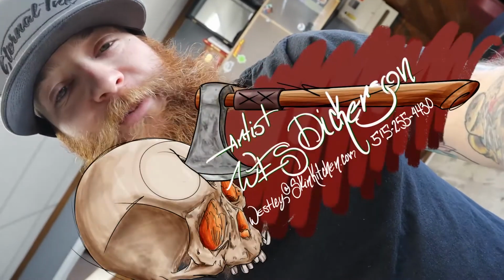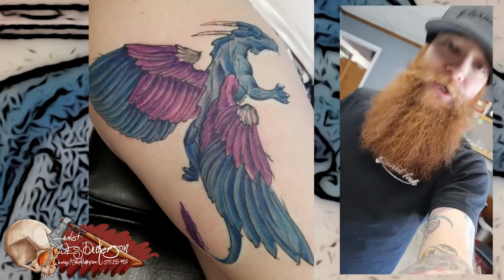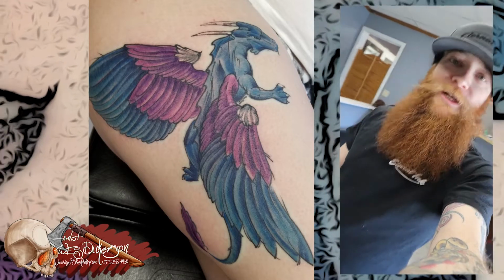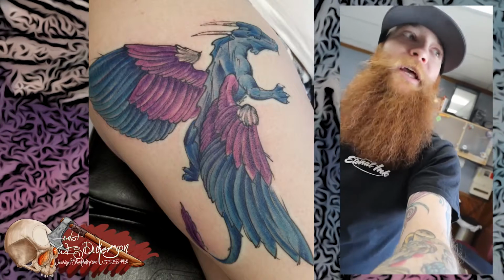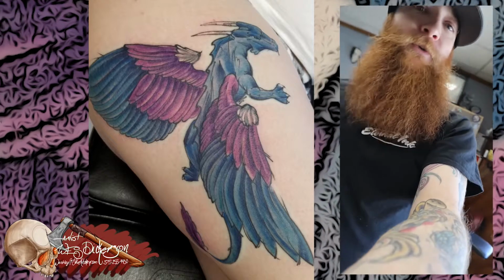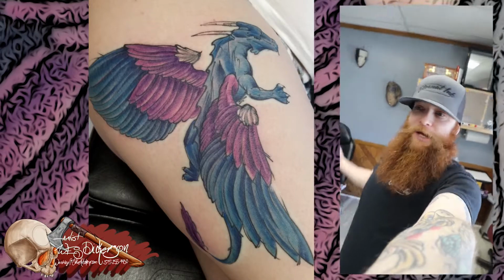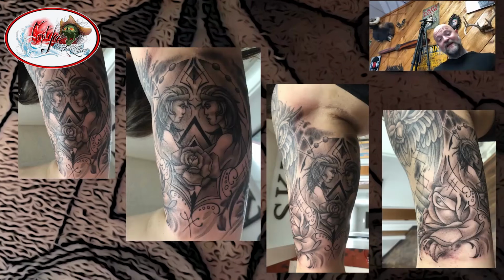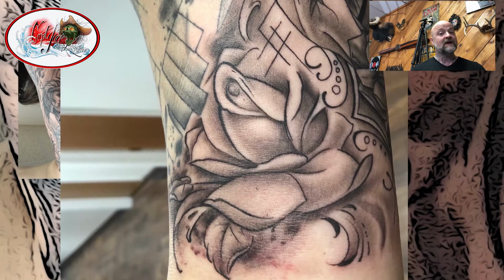Tattoos of the Week and Piercing News Studio Update for March 22nd, 2019 #38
The latest Updates and News from Skin Kitchen and The Axiom Body Piercing Studio for March 22nd, 2019. Tattoos of the Week from Jack Lowe, and Westley Dickerson, and updates on what DaVo has been up to this week.

Then come into the Axiom between now and Sunday, March 31st, 2019 and mention the special at time of payment.

Tattoo hours are Thursday - Monday 1-8pm
Piercing hours are Thursday - Monday 2-8pm

Footage of DaVo and Westley filmed using a Canon EOS M50 Camera get your own at Amazon - the lens was the Canon EFS 24mm f/2.8 STM - with the Canon M-EF Adapter - and Audio from the Rode VideoMicro Compact On-Camera Microphone with Rycote Lyre Shock Mount -